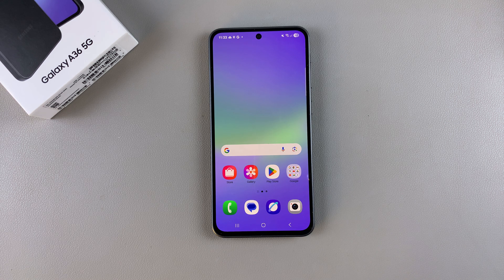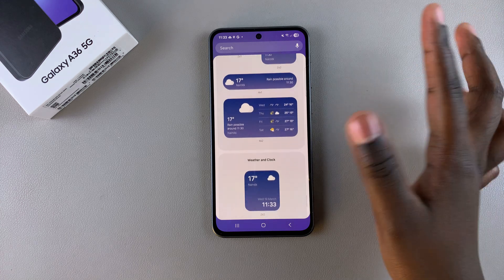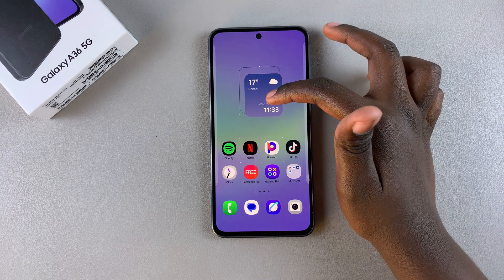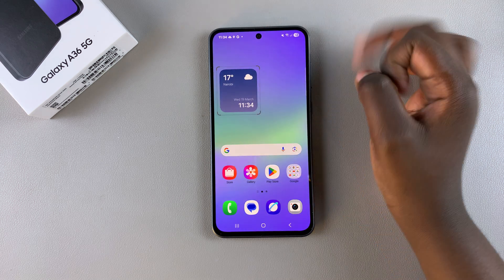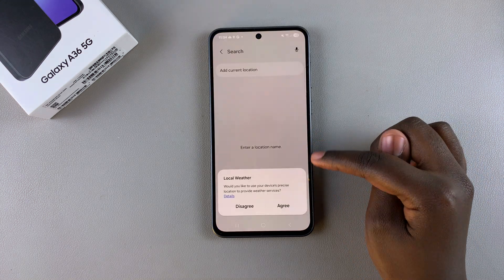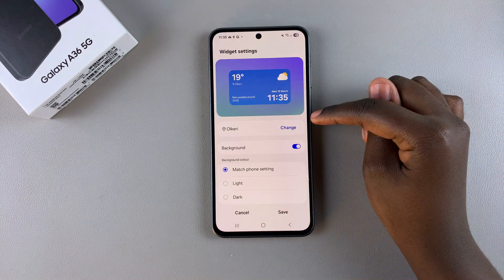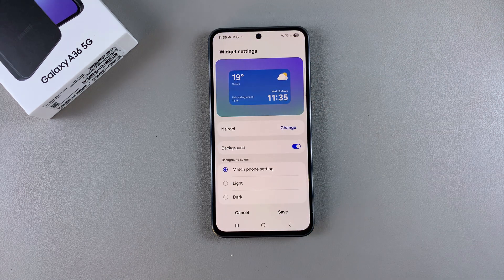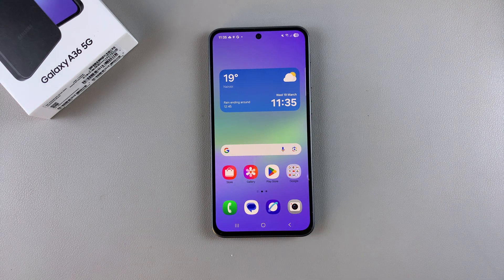How To Add Weather Widget To Home Screen Of Samsung Galaxy A36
In this video, I'll show you how to add the Weather Widget to the home screen of your Samsung Galaxy A36. Keep track of the weather right from your home screen.

Learn how to resize and customize the widget for a better look.

How To Add Weather Widget To Home Screen Of Samsung Galaxy A36 5G:
How To Add Weather To Home Screen Of Samsung Galaxy A36:
How To Add Weather To Home Screen Of Samsung Galaxy A36 5G:

Step 1: Make sure you're on the home screen of your phone, with the phone unlocked. Press and hold on any empty space on the screen until a menu appears. From the menu, select “Widgets”.

Step 2: Scroll through the list of widgets and find the "Weather" widget. From the options available, scroll through and tap on any weather widget style you want to use.

Tap on "Add" and the weather widget will now be placed on any of your home screens.

Step 3: Tap on the widget to give access to access your local weather. Tap on "Agree". Then, select one of "Change to Precise Location", "Only This Time" or "Keep Approximate Location" to manage the precision of the location access.

Step 4: Once placed on the home screen, you can drag the widget and place it at whichever place you'd prefer on the screen. You can also drag it to a different home screen.

Use the edges of the widget to increase or reduce the size of the widget.

Step 5: You can customize the widget also. Simply press and hold the clock widget and tap on "Settings". Under Widget Settings, you'll see the current location of your weather updates.

Tap on "Change" to customise the location of your weather updates. Use the search bar to find a location and then tap on it to add it to your list. All the locations you've added will be in the 'Select Locations' list. You can change to any of them any time.

Step 6: Other settings you can customize include:

Background: Turn this option on or off to have a background visible behind your weather widget.

Background Colour: For this option, the background will change depending on the time of day. You can select the colour to match the phone setting or choose light or dark, depending on your preference.

Step 7: After making your customizations, tap on "Save" to ensure they're applied.

Cell Phone Tripod Adapter